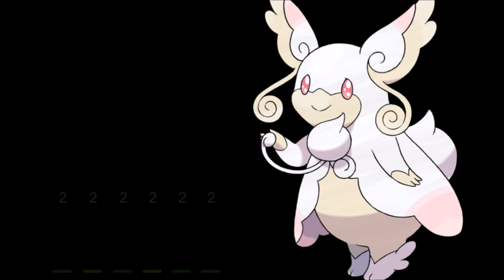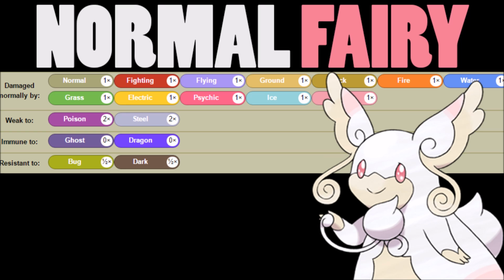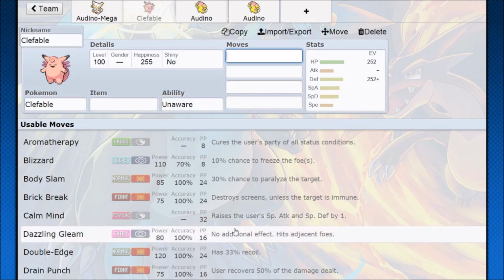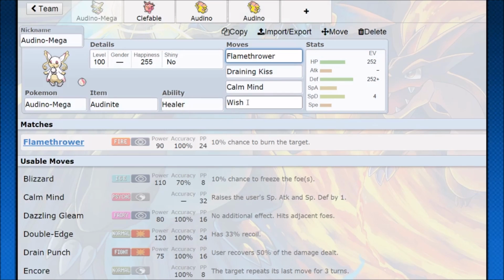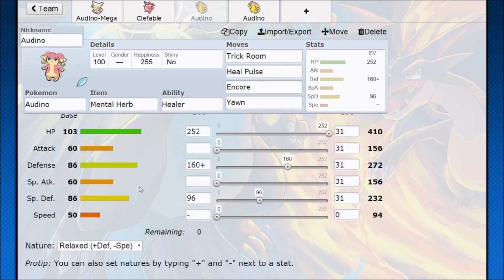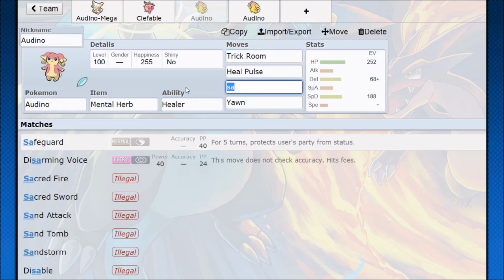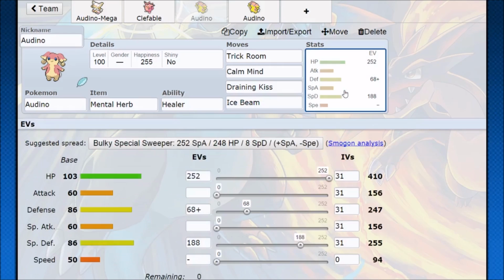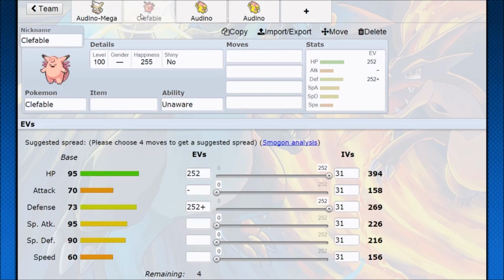Pokémon How To Use: Mega Audino! Audino Moveset - Pokemon Omega Ruby and Alpha Sapphire Guide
Mega Audino is a very interesting new Mega Pokemon. Mega Audino has incredible defensive stats but doesn't have an ability in Pokemon Single Battles. Audino in general is just a really good trick room support Pokemon with a lot of ally boosting moves in its moveset. Audino and Mega Audino have the parts to be good Pokemon, but need specific strategies and scenarios to be amazing.

✔Make Money from videos?
✔Already a Freedom! YT partner?